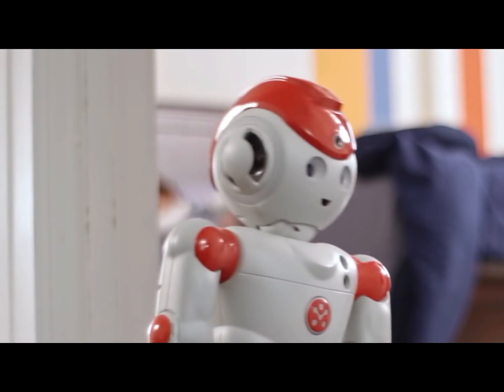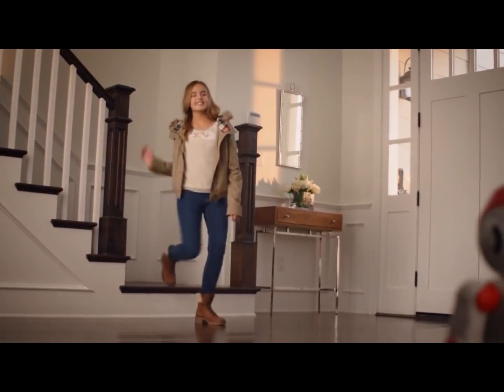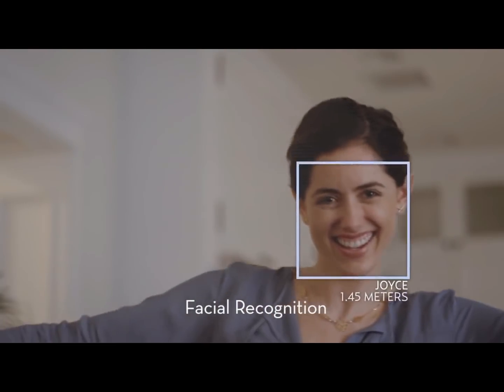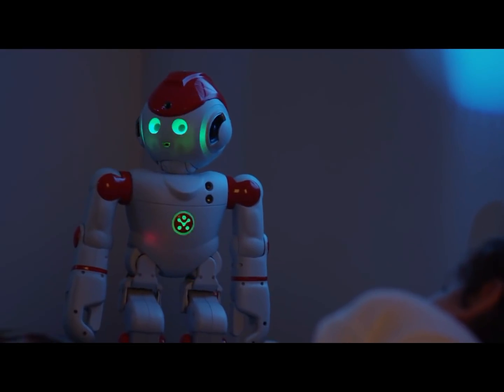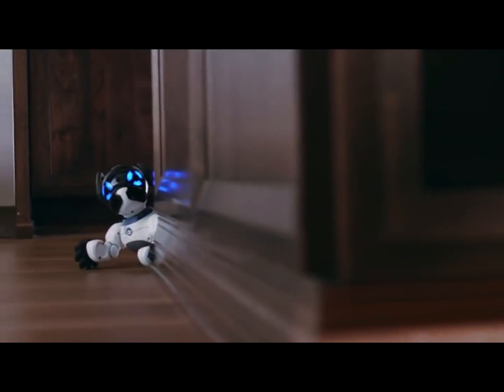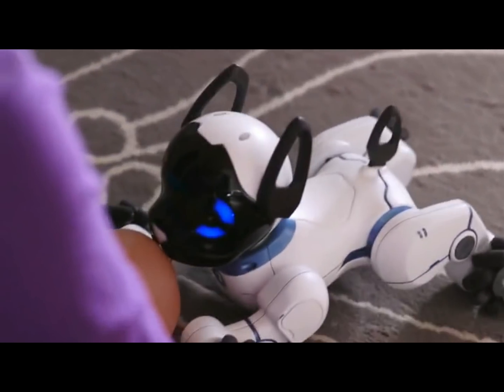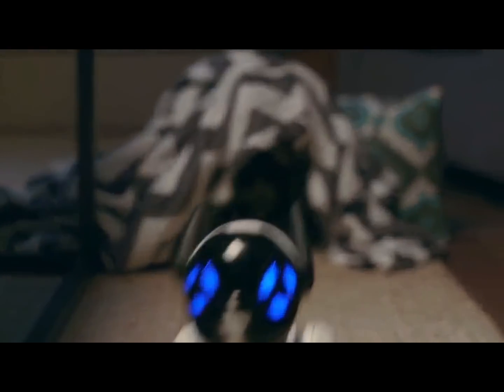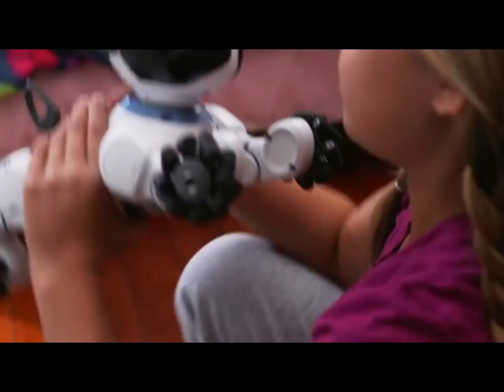5 ROBOT TOYS YOU MUST HAVE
5 ROBOTS YOU MUST OWN.

Please press thumbs up, if you LIKE the video & SHARE.

Most of them are so mind blowing that you probably didn't even knew they existed.

LINKS:

UNITED STATES OF AMERICA:

2. CHIP
3. SPHERO 2.0
4. SPHERO BB-8 DROID
5. COZMO

UNITED KINGDOM

3. SPHERO 2.0:
4. SPHERO BB-8 DROID:

INDIA

3. SPHERO 2.0
4. SPHERO BB-8 DROID
5. COZMO

CANADA